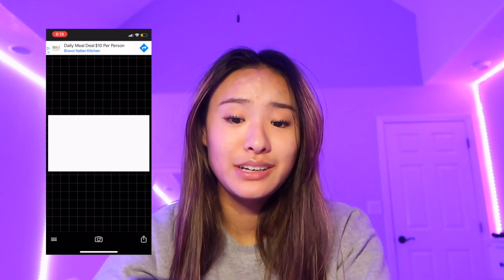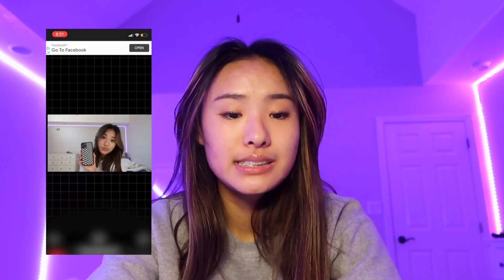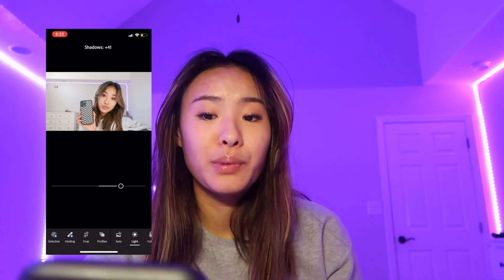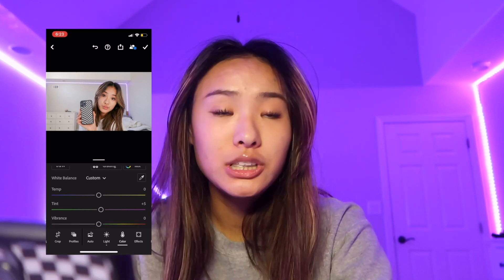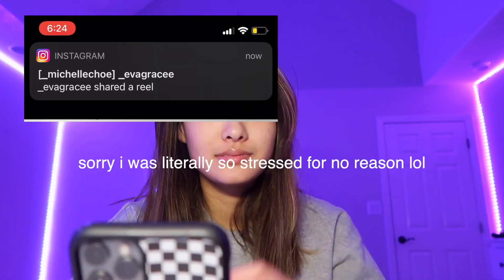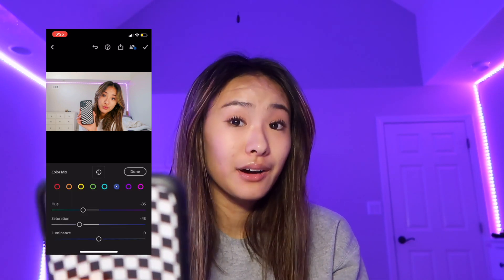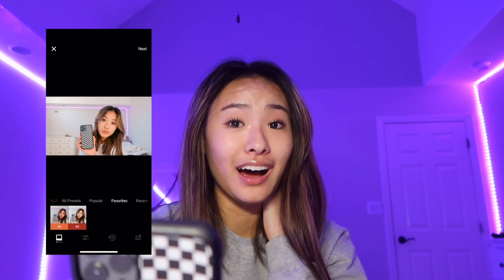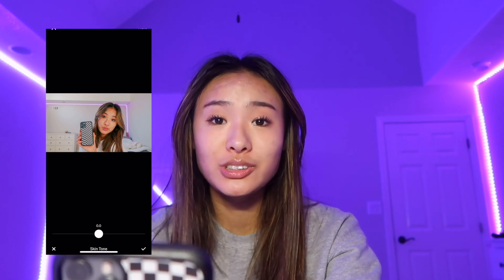how I make aesthetic thumbnails on my iPhone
0:52 getting a picture
2:09 filtering
6:20 fonts/text

🤍FAQ
-how old am I? I'm 15 and a freshman(birthday is Feb 6)
-where do I live? PA
-how tall am I? I'm 5'4 hehe
-religion? I'm Christian

i love u i love u i love u
Michelle Choe🤍